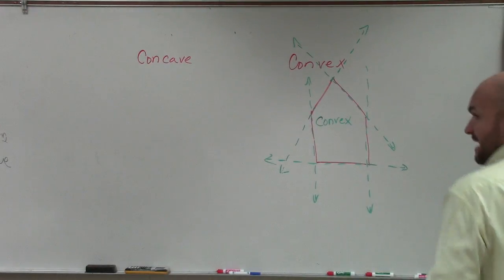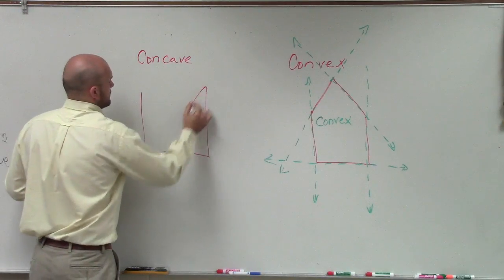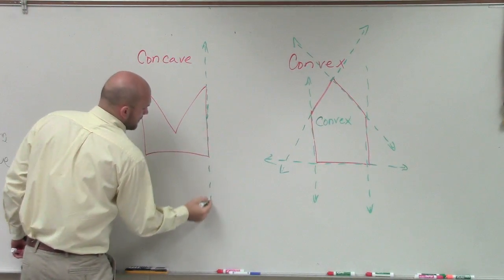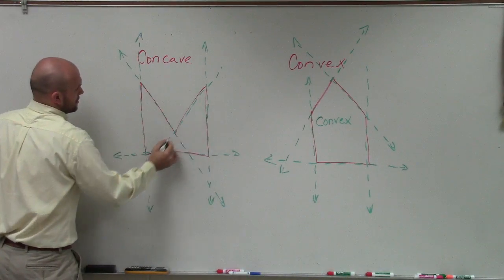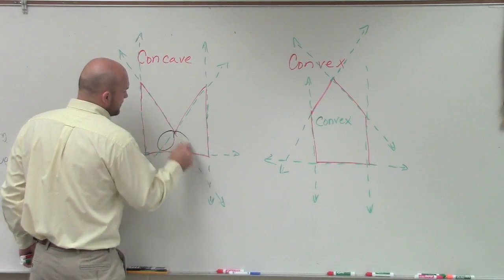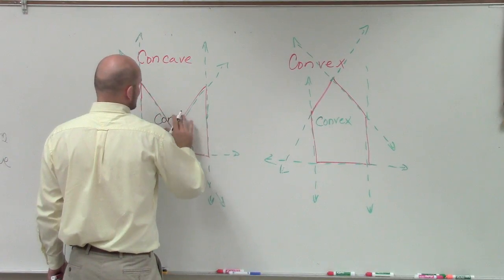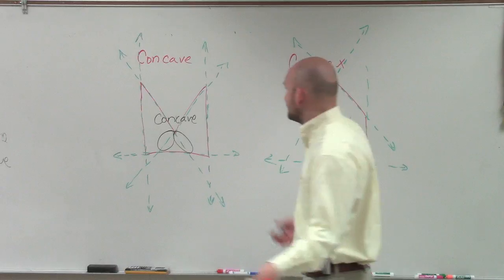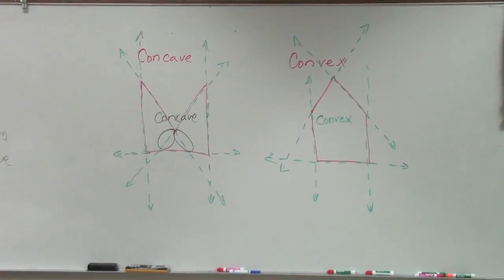What is a concave polygon